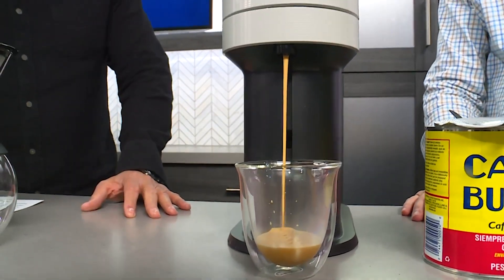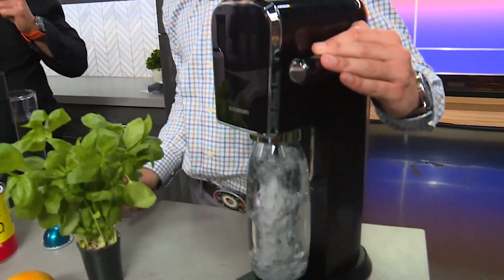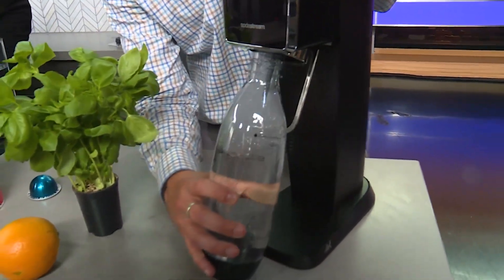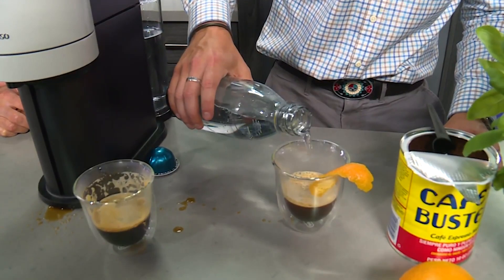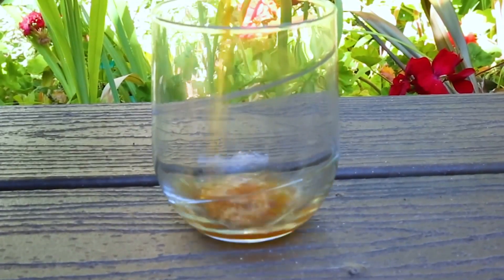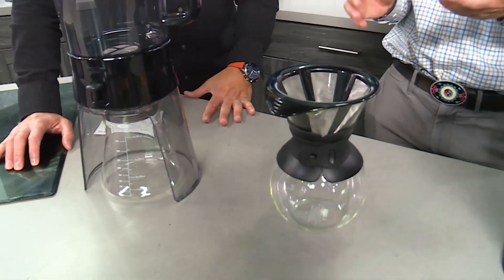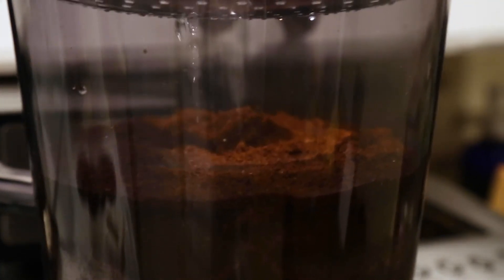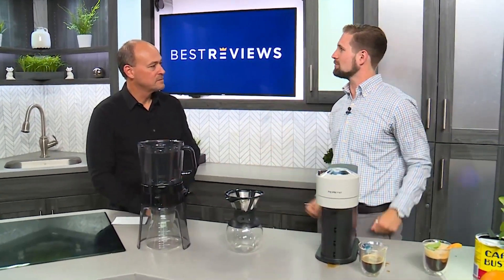BestReviews Cold Coffee